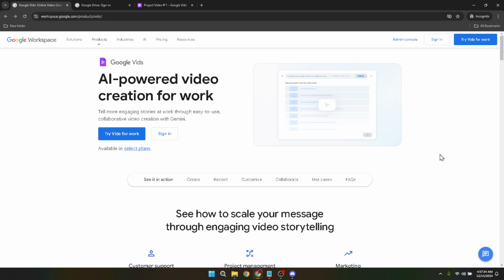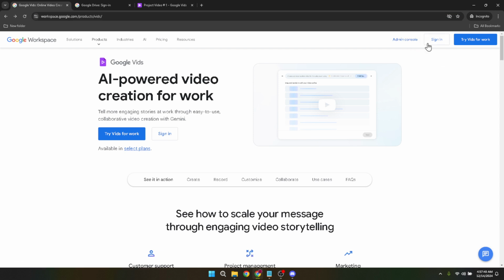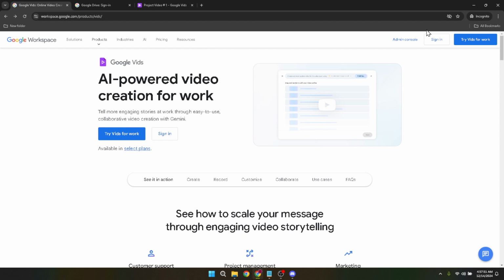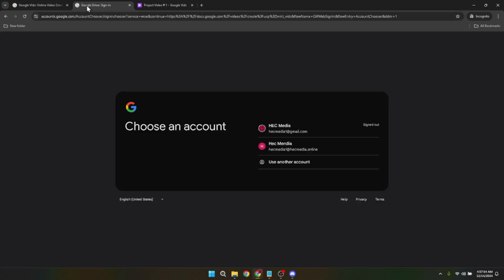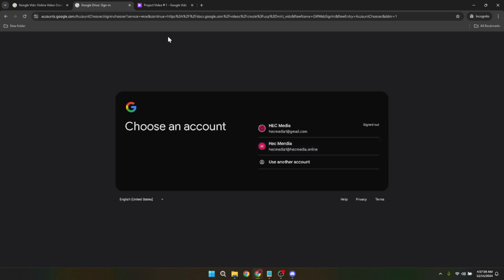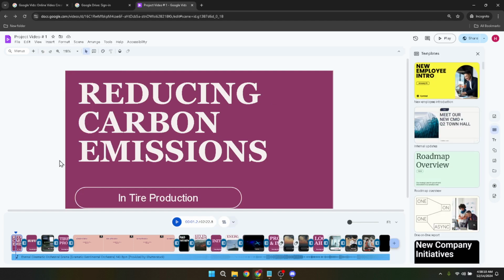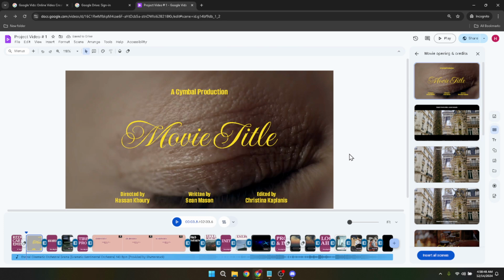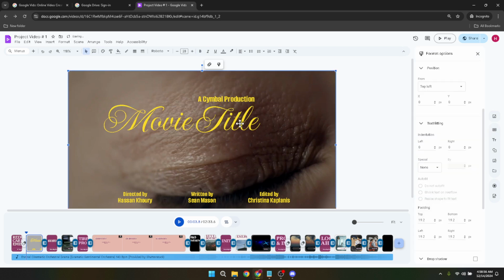How to Find and Use Google Vids Templates for Beginners (Full 2024 Guide)